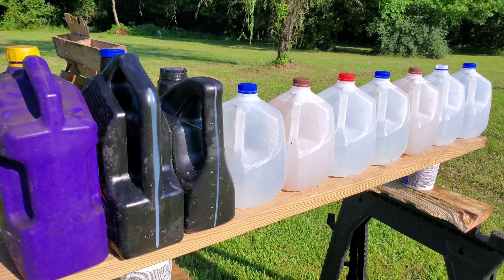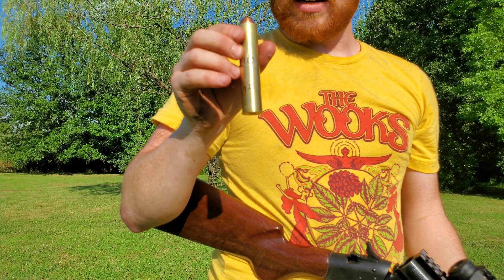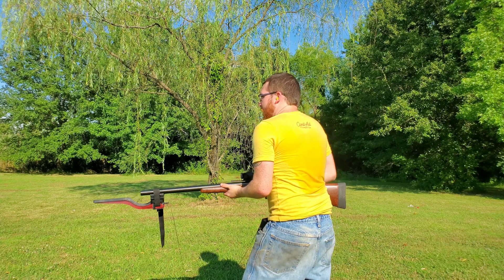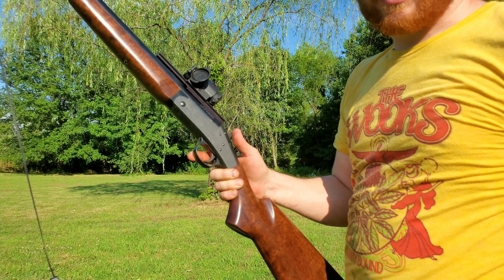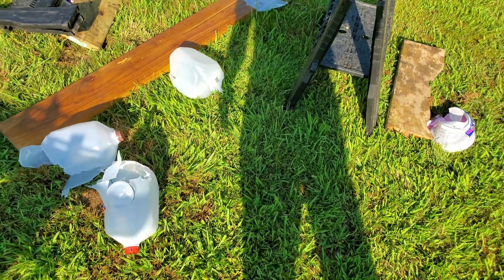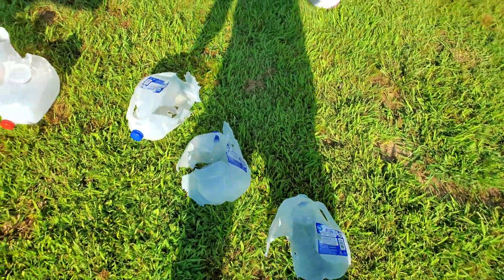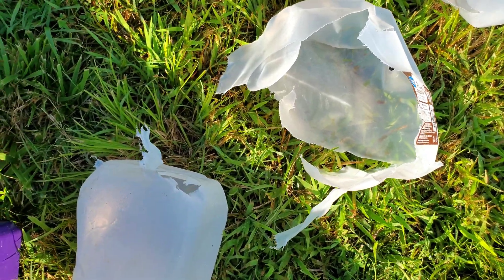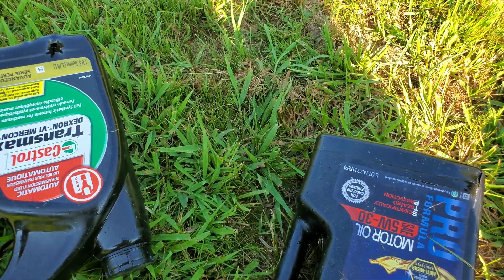How many water jugs will a 726 gr slug go through?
How many will it go through??

Lesson learned, need more jugs! For some reason, my velocity was only 2000 fps despite the larger charge. It certainly felt more stout than usual so I don't know if the chronograph recorded accurately or not. I shot it last weekend and it was no longer lifting my foot off the ground due to extra weight I added. So no idea. Will try the same charge again with increased neck tension to get more starting pressure.